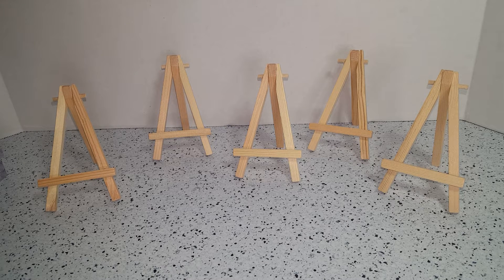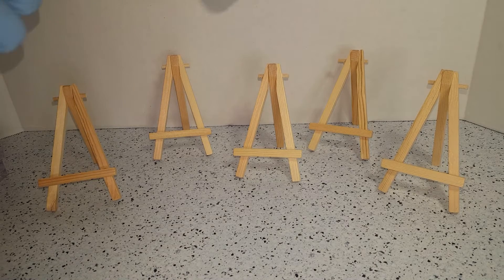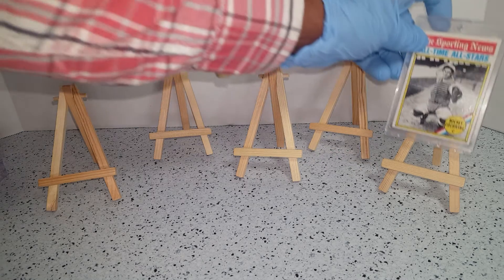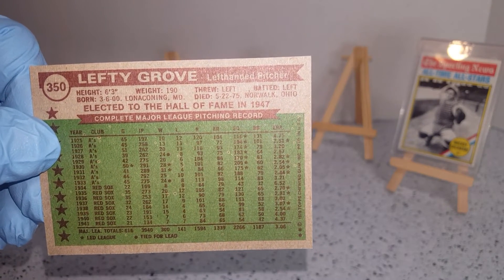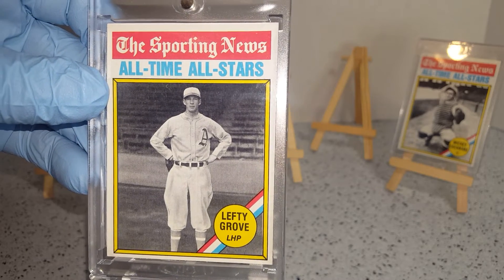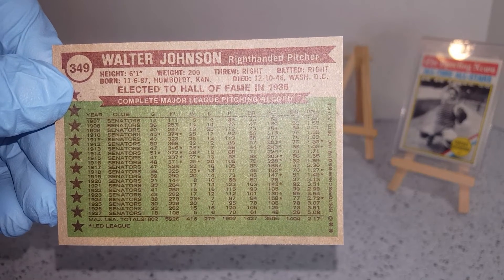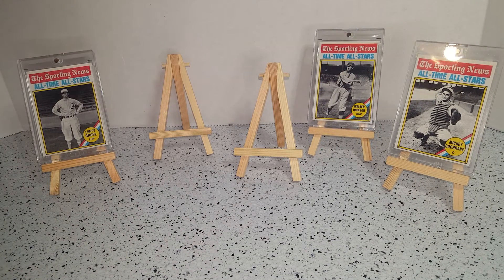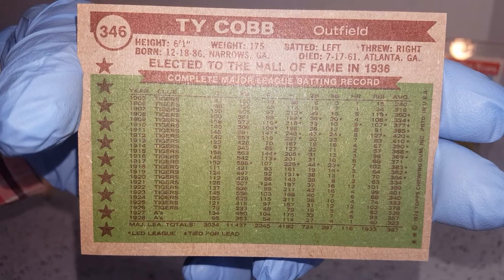1976 Topps Baseball Lefty Cobb Johnson Cochrane Williams 1 of 2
This video is part of a series documenting 1976 Topps Baseball cards that were picked from a yard sale and thrift store. None are graded, but are all in AMAZING condition! See for yourself and let us know if you're interested in owning any items.